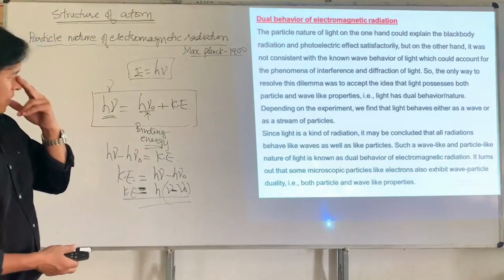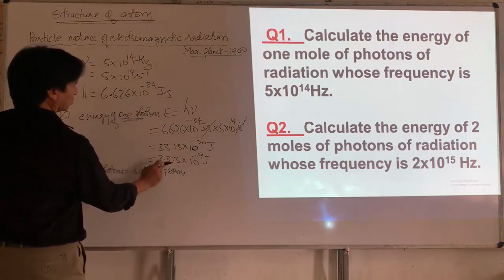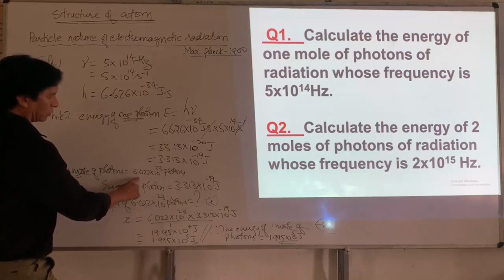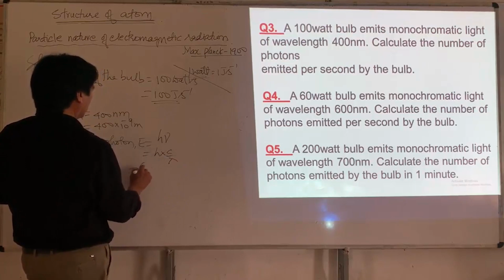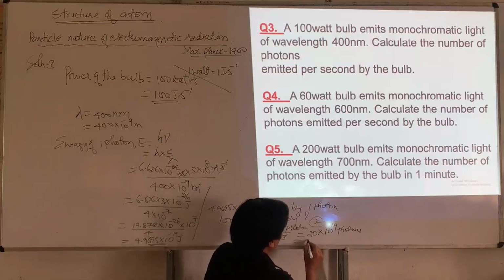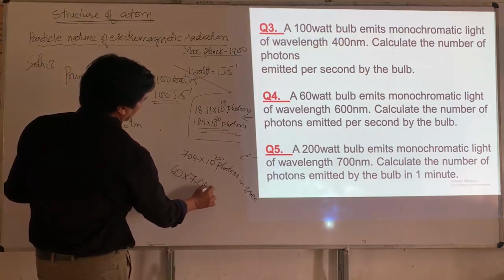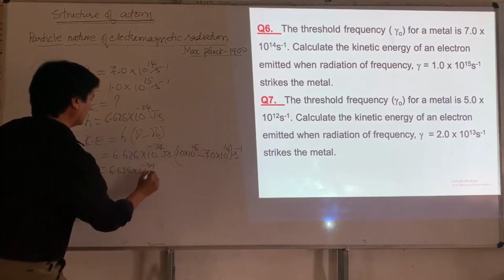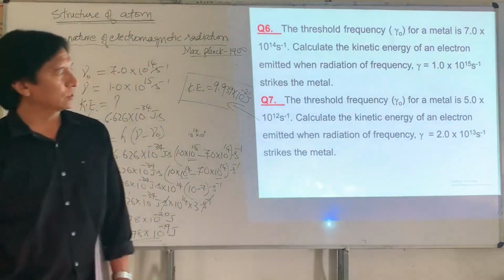Class 11 Chemistry Chapter 2 Structure of Atom Part 6